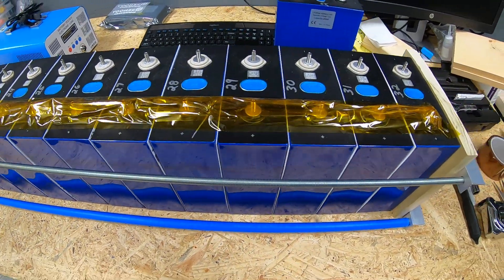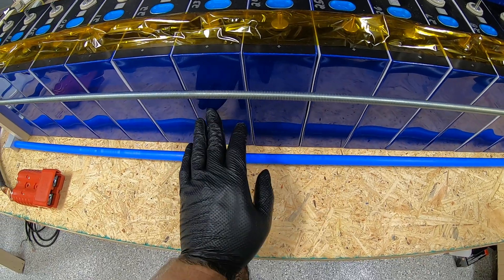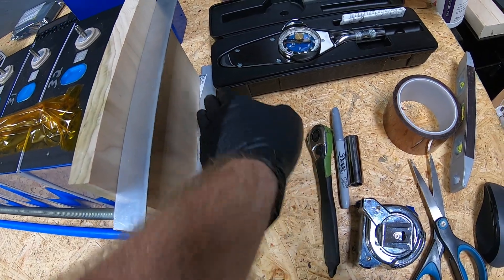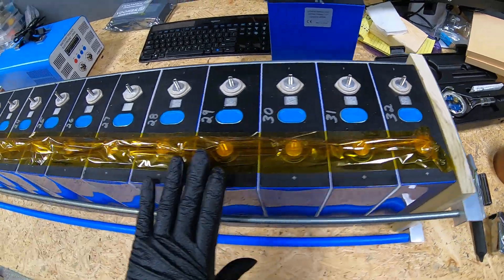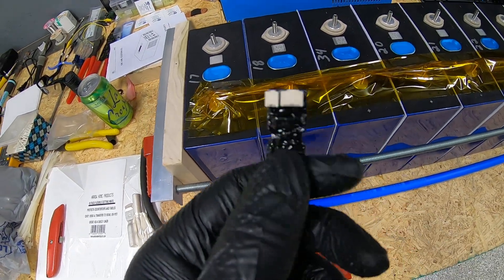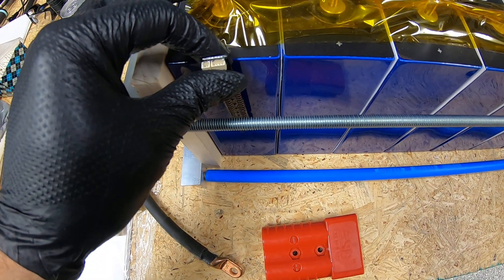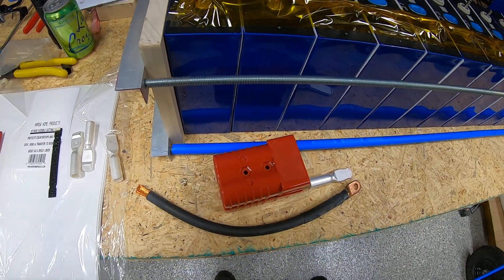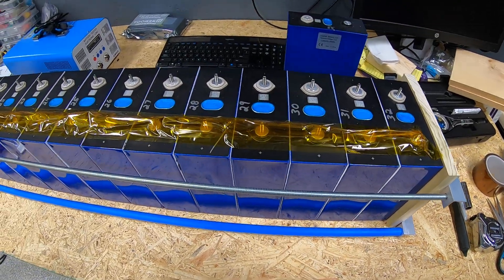280ah cells under pressure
In this video, an overview of how we plan on compressing our cells.

Please be extremely careful when dealing with Lithium cells, always wear gloves and eye protection.

Cutting mats used as insulators: